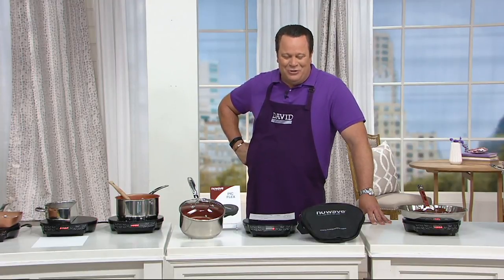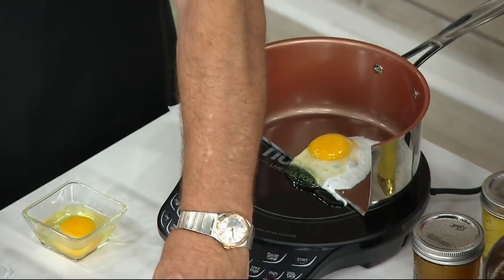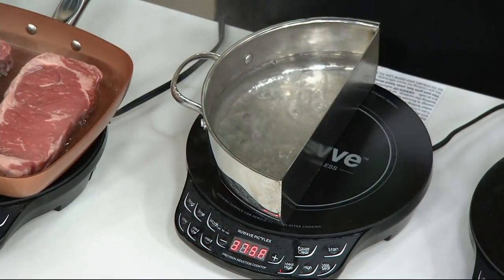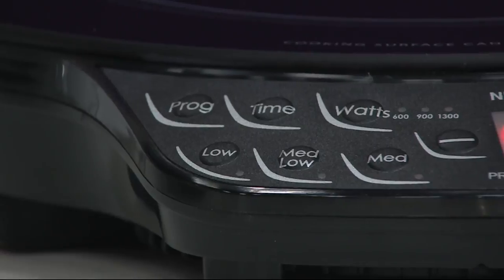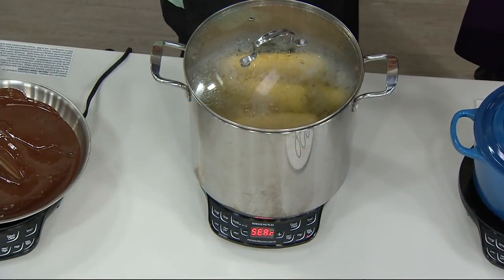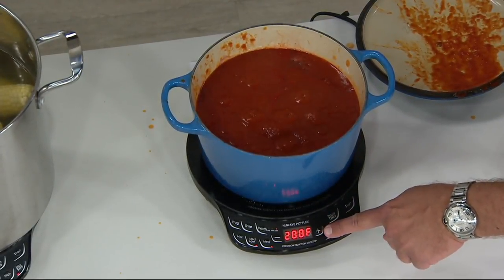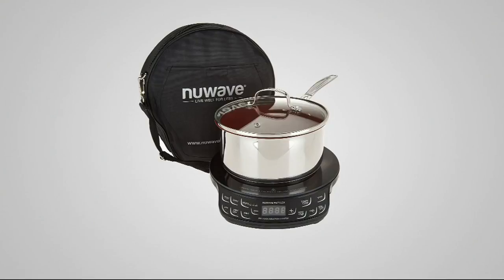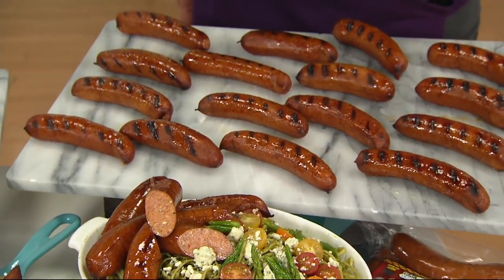NuWave Induction Cooktop Flex w/3qt. Saucepan Lid, & Case on QVC